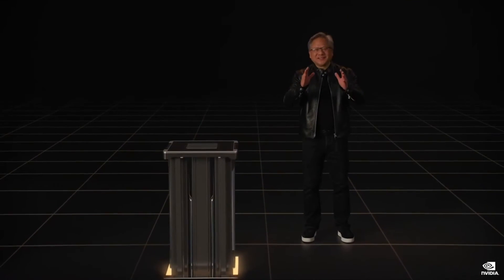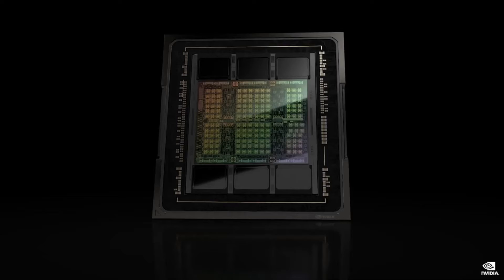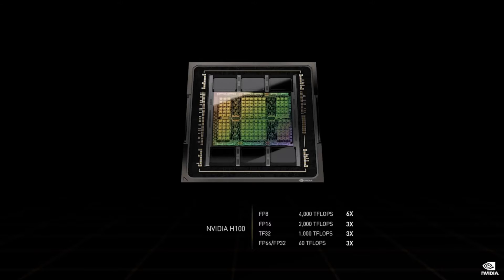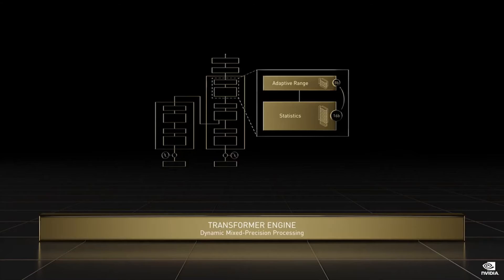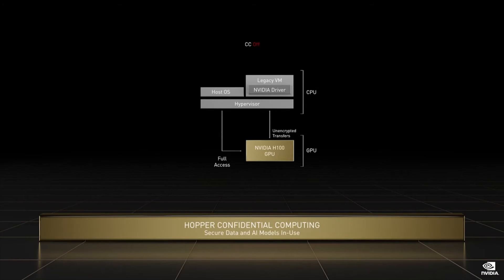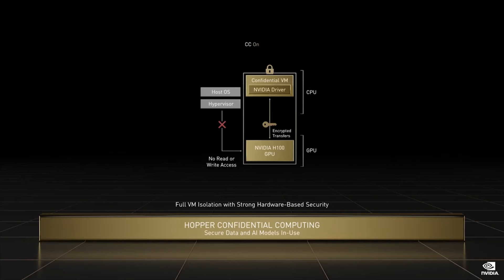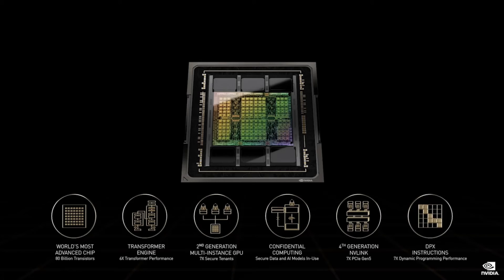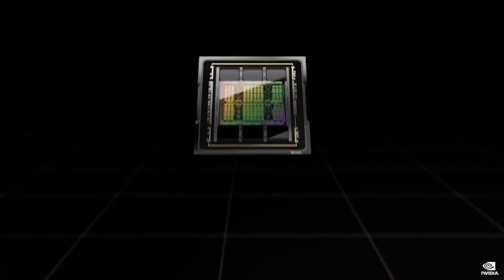Nvidia Hopper H100 SXM5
All rights and copyright reserved to Nvidia Corporation.